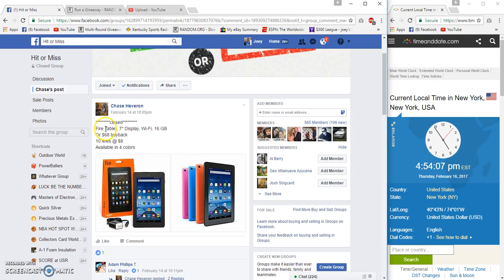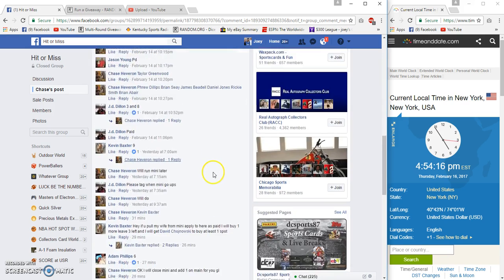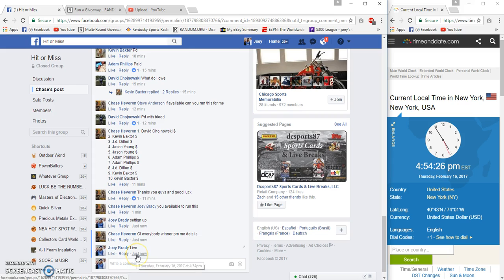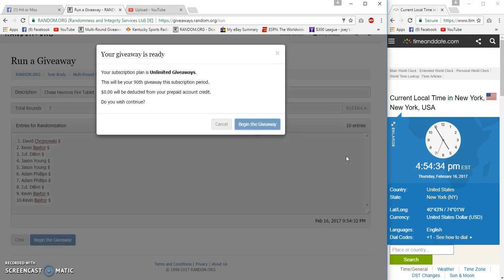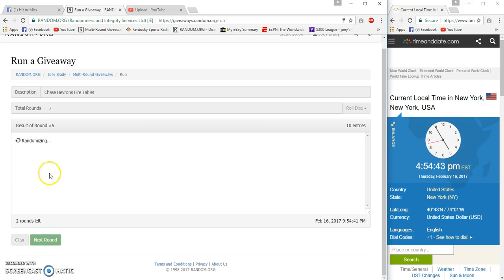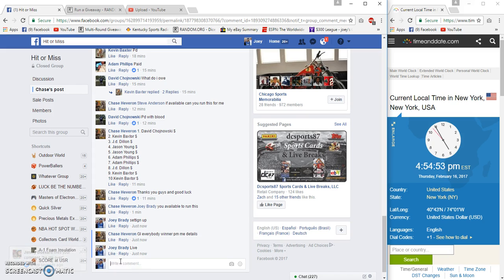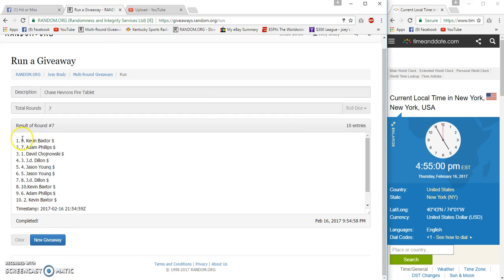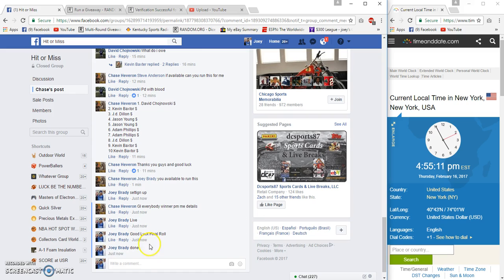Chase Heverons Fire Tablet